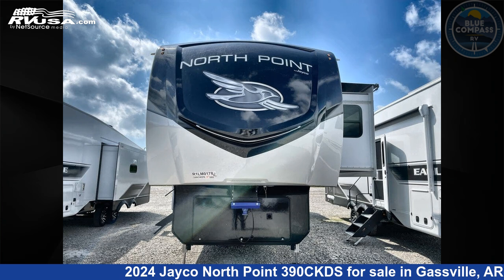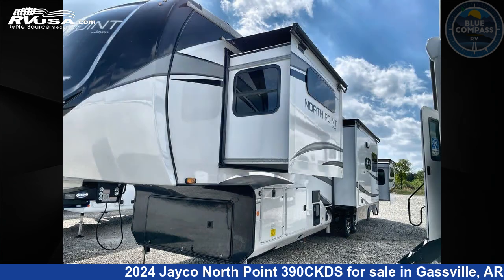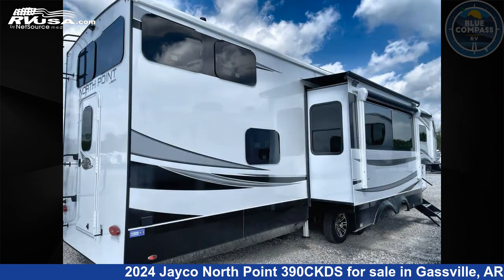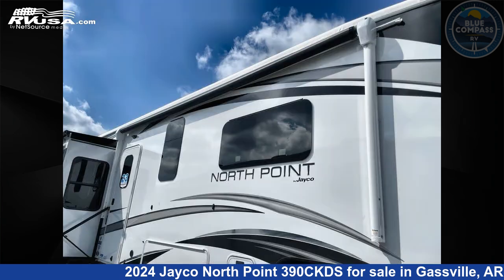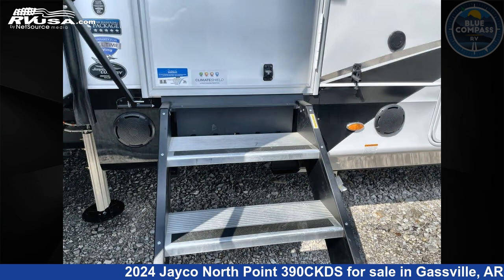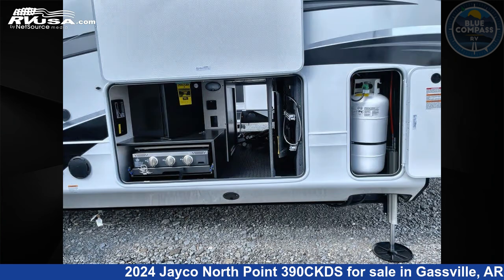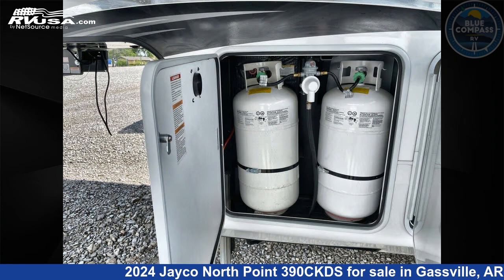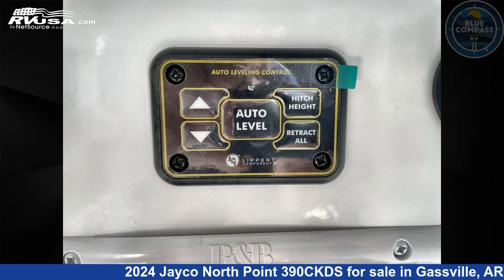Unbelievable 2024 Jayco North Point Fifth Wheel RV For Sale in Gassville, AR | RVUSA.com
This 2024 Jayco North Point 390CKDS is a Fifth Wheel RV. It is located in Gassville, AR 72635 and is offered for sale by Blue Compass RV Gassville. This New Jayco Is 44' 0" in length and features sleeps 7, Slideout, and 75 gal fresh water capacity. The floorplan layout of this Fifth Wheel features Front Bedroom, Loft, Rear Bath, Two Entry/Exit Doors, Two Full Baths.